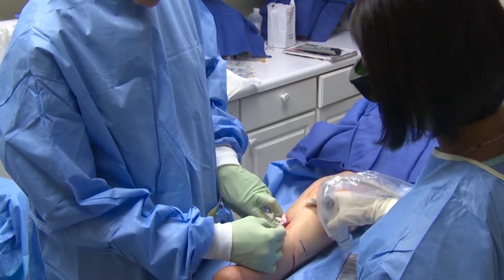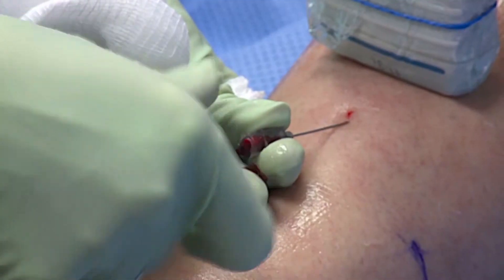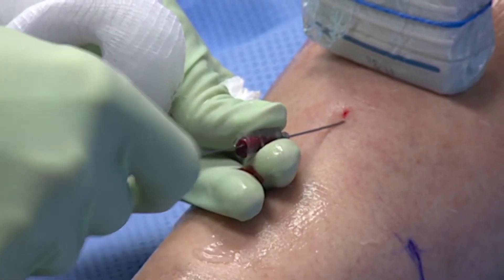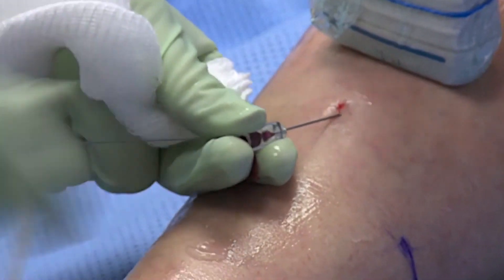Dr. Susan Fox Discusses the EVLT procedure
Soffer Health's Dr. Susan Fox discusses endovenous laser treatment